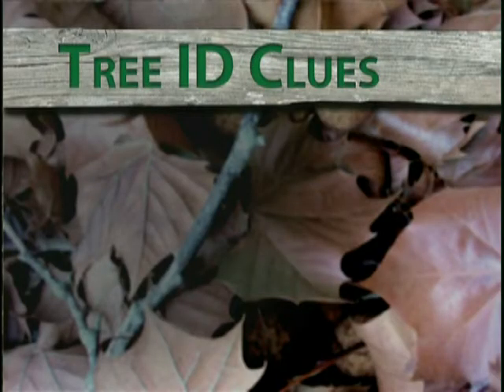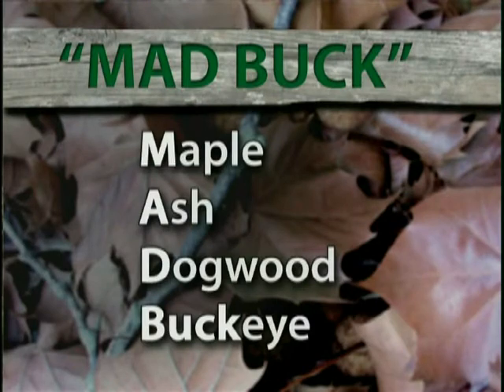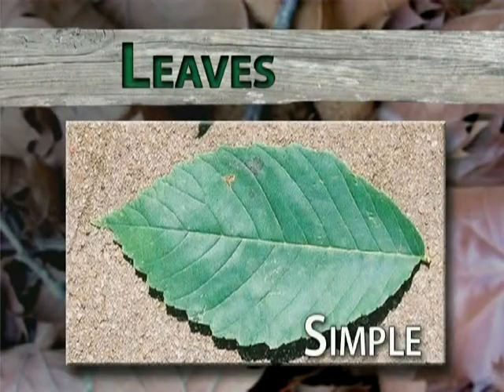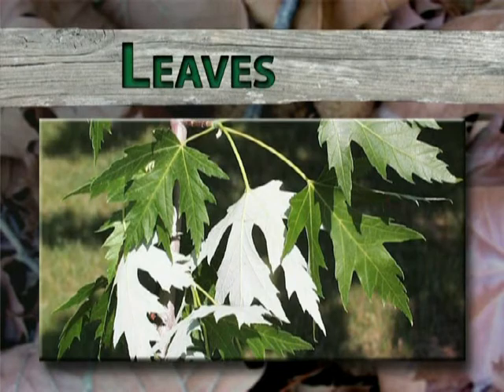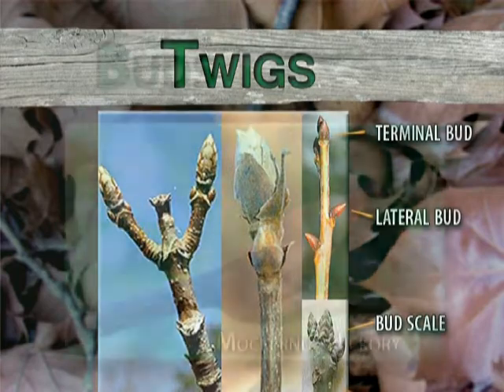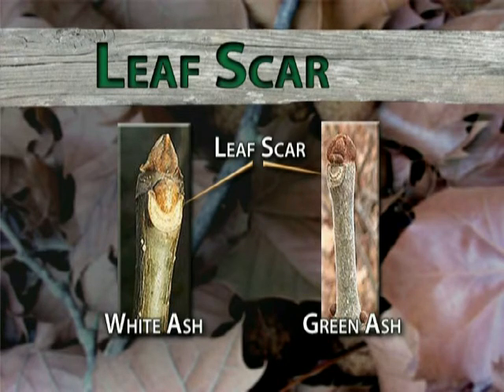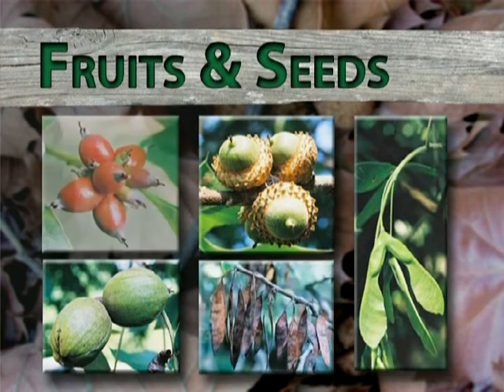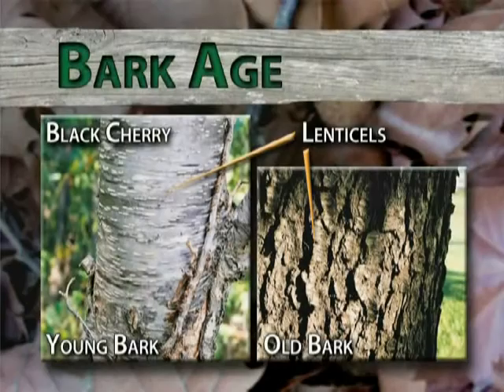Tree ID Clues (1.5)